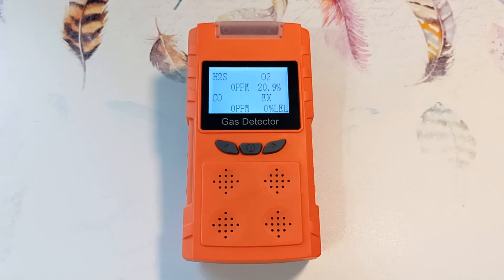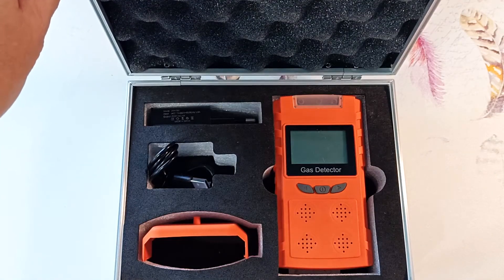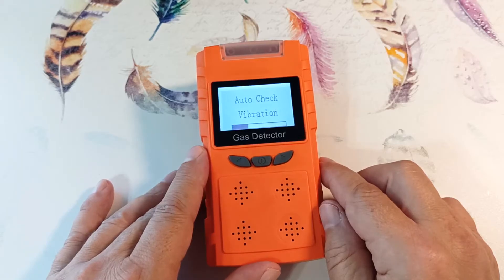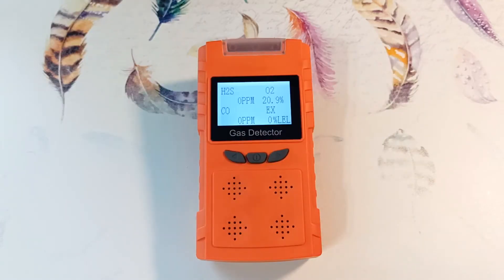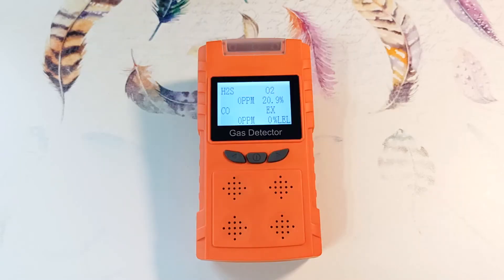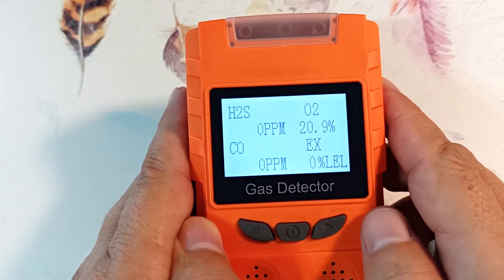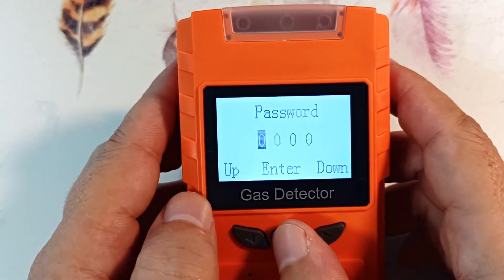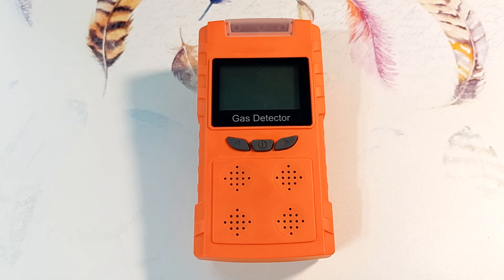Portable gas analyzer TOOLTOP PLT850. Natural gas EX, carbon monoxide CO, hydrogen sulfide, oxygen.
The portable gas analyzer from TOOLTOP has a convenient body and easy operation. The device uses high-quality imported gas sensors with excellent sensitivity. The device can measure the concentration of gases: natural gas EX, combustible gas EX, carbon monoxide CO, hydrogen sulfide H2S and oxygen O2. The device allows you to avoid carbon monoxide poisoning, measure oxygen (oxygen concentration), and monitor air pollution.
Gas analyzer | Portable gas analyzer | Gas analyzer

- Portable gas analyzer TOOLTOP PLT850

- this is a video in Russian.

00:00 - Portable gas analyzer TOOLTOP PLT850. Brief overview.
01:02 - Using the gas analyzer.
01:36 - Box for the device. Box design.
02:23 - Gas analyzer package.
02:49 - Gas analyzer packaging.
02:56 - Device case protection.
03:13 - Gas analyzer front panel. Device control.
03:25 - Power supply connector.
03:41 - Attaching the device to a pocket, belt, and lanyard.
04:03 - Device sensor measurement range. Battery characteristics.
04:12 - Turning on the gas analyzer.
04:49 - Battery charge, time, date, and device operating time.
05:07 - Hydrogen sulfide H2S. Hydrogen sulfide measurement. The danger of hydrogen sulfide.
06:01 - Units of measurement of gas concentration PPM. What is it?
06:21 - Oxygen O2. Optimum concentration of oxygen. The danger of oxygen.
06:58 - Carbon monoxide CO. Carbon monoxide poisoning. The danger of carbon monoxide.
07:46 - Combustible gas EX. Natural gas. The danger of gases EX.
08:05 - The danger of flammable gases of natural origin.
08:33 - What is LEL of flammable gas EX?
08:52 - Dangerous gases in cellars and basements.
09:26 - Testing the oxygen sensor of the device.
10:05 - Testing the device with natural gas.
10:40 - Nozzle for connecting a hose with gas to the device.
10:58 - Menu. Remembered values ​​of the device alarms.
11:27 - Setting the lower and upper alarm levels.
11:53 - Setting zero and calibrating the device.
12:23 - Adjusting the date and time.
12:46 - Selecting the display backlight mode.
13:03 - Setting the password.
13:21 - Displaying information for each sensor.
13:30 - Selecting the menu language.
13:46 - How to translate the device from the Chinese menu to English?
14:32 - Setting up the light, voice, sound and vibration signal.
14:40 - Turning off the gas analyzer.
14:46 - Conclusions on the gas analyzer review.
15:13 - Support the video about the gas analyzer with a like and repost.

Portable gas analyzer | Gas analyzer | Gas analyzer